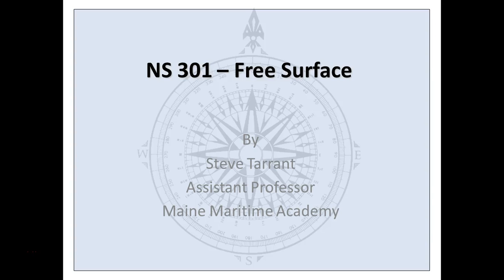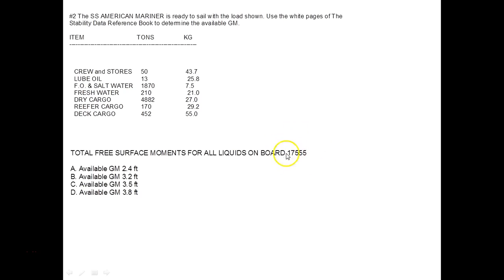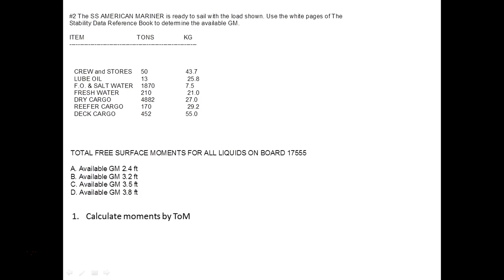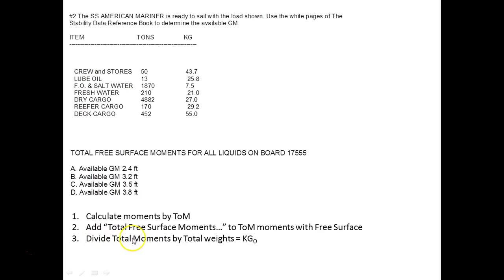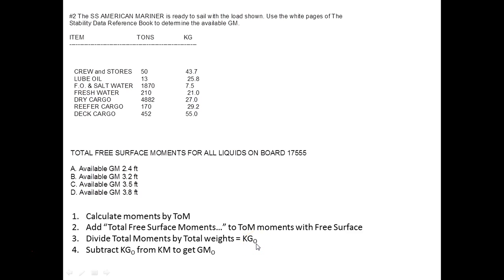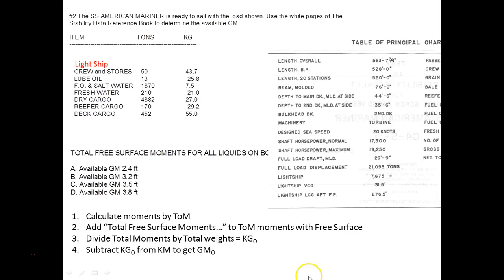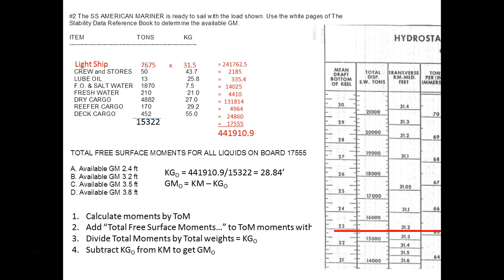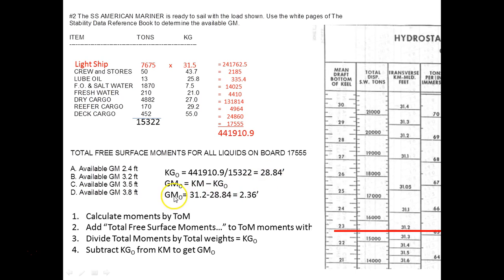Free Surface - Calculating GM after bunkering (In class problem 2)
Step by step instructions on calculating GM with Free Surface.